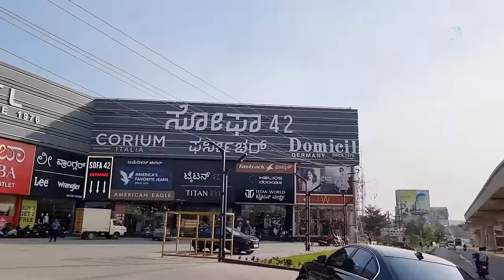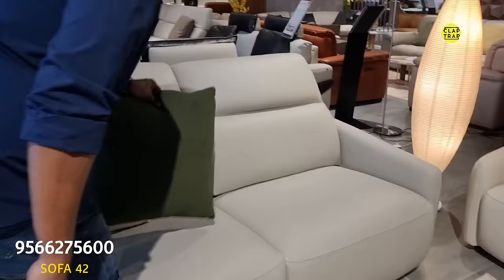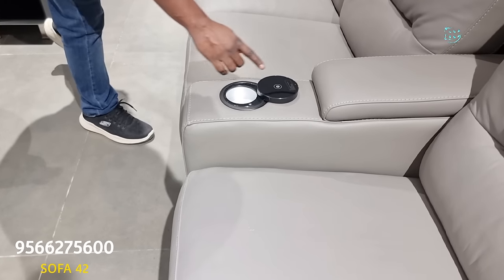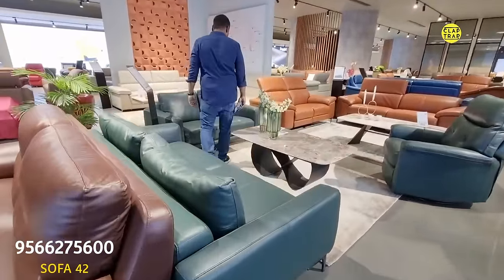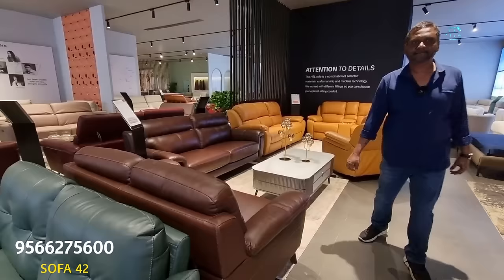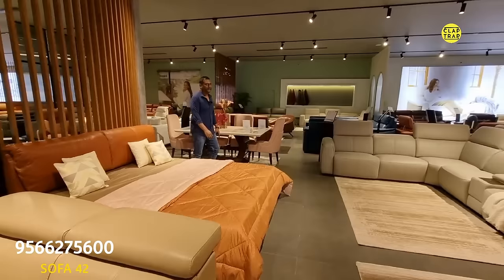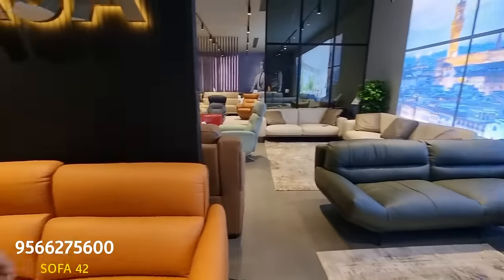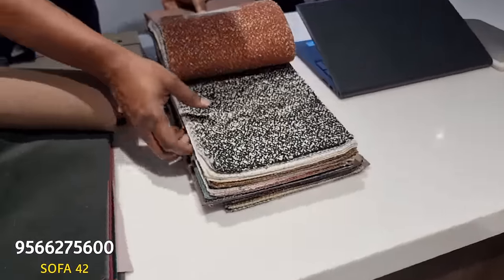Luxury Furniture | Heart Touching Price Team 😃 | Largest Collection Int. Brands | Sofa 42 Bengaluru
Studio Fetaured In This Video
Sofa 42
Airport Road
Bengaluru
Karnataka

Contact On Screen

About Claptrap

It's a Communication Established between buyers and sellers, Designers and House Owners, Like Minded Space Designers who are ready to help each other with an unconditional support.  Started three  Years ago Calptrap always focused on quality product and work At decent price.
For More Claptrap's Informative video please click on the following link.

Regards

Topics That We Feature In Our Videos Are as following

Accent Chair Carpets Rugs Rug Tile Tiles Wallcliding Doors Windows Wooden Flooring
Wooden panel Pvc panel UPVC Pancel WPC Panels Louvers Metal Louvers POP IDEAS
Wallpapers Wallcoverings Wallcliding Wall Decoration Wall Paint Paint
Asian Paints BURGER PAINTSBedheadboard Classic Furniture Morden Furniture Vintage Furniture Destressed Furniture Delhi Furniture Store Mumbai Furniture Stores Banglore Furniture Stores Chennai Furniture Stores Hyderbad Furniture Stores Kerala Furniture Store HomeDecor Items Home Styling Wardrobes Modular Kitchen Plyboard Ply HDMR board Indian Homes INTEIROR DESIGN THEME Luxury Homes Flats BUNGLOWDESIGNS Architecture  Architects ACE TECH  IMPORTED FURNITURE  TURKEY FURNITURE  ottoman  OTTOMAN CHAIRS  OTTOMAN BEDS HIGHBACK CHAIRS Recliners LIVING ROOM DRAWING ROOMS Louvers Carpets

Camera Used